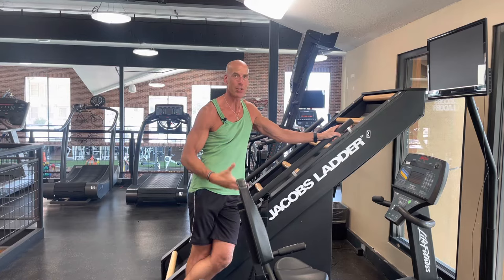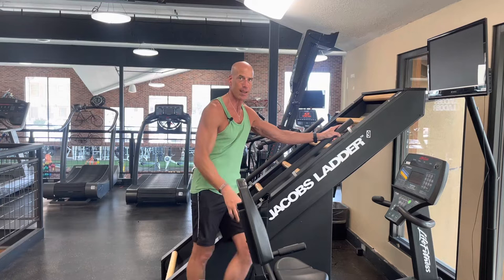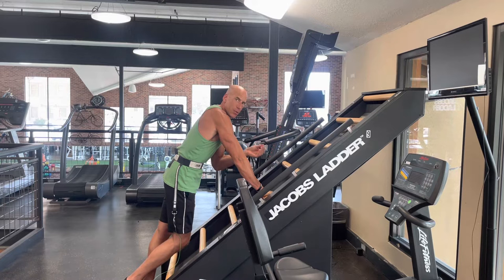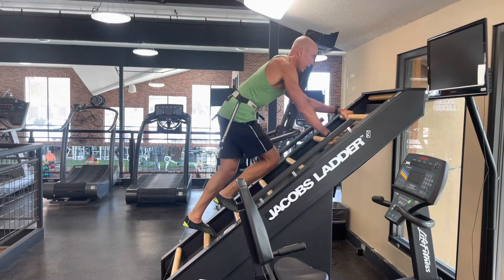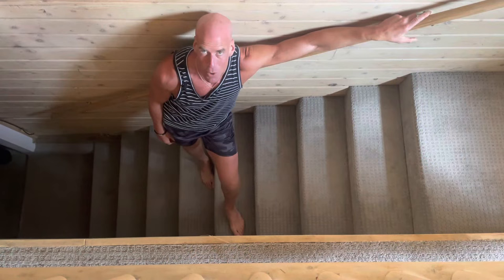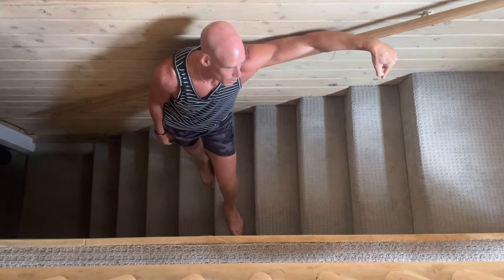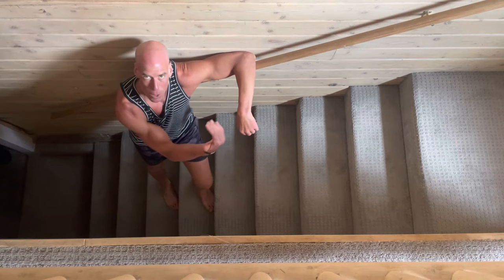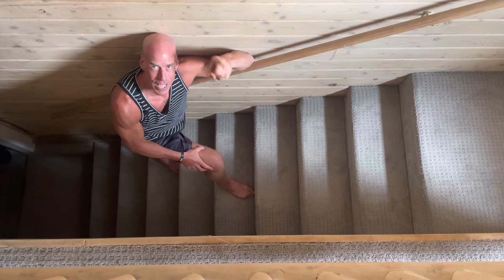Best Cardio Machine - Jacob’s Ladder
I explain what my favorite cardio machine is in this video. Overall, the “best” machine is the one you use regularly and is safe for your body.